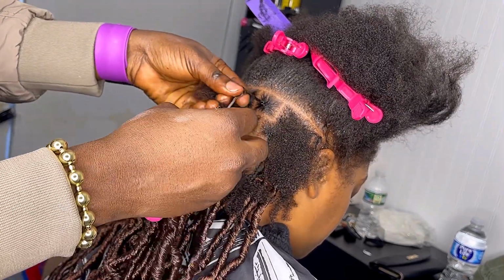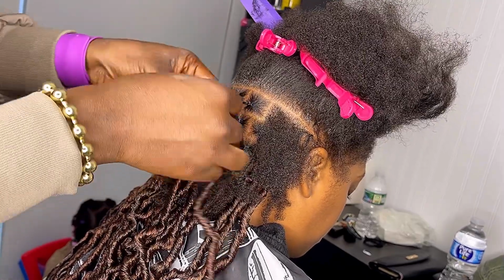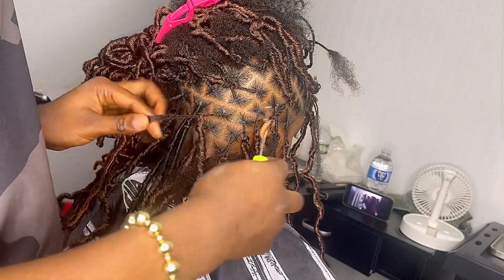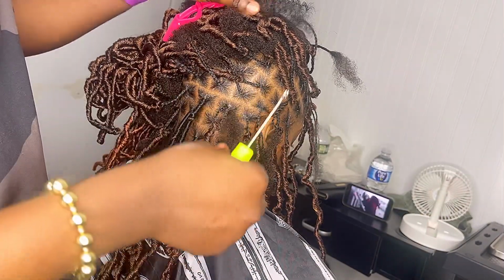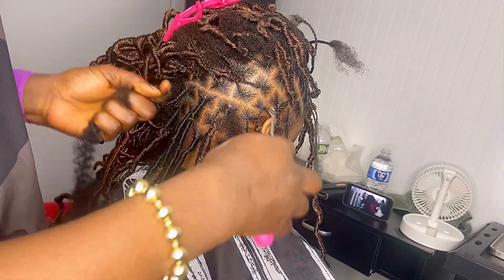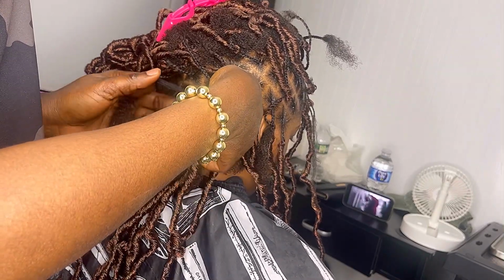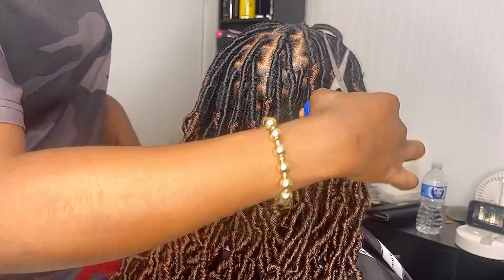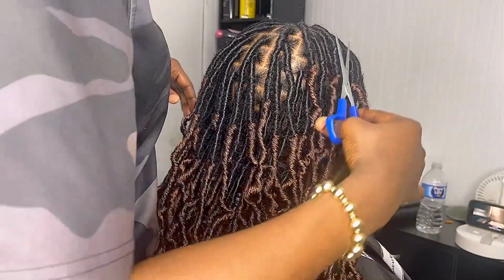Soft locs installation in 3 steps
Hi guys
In this video I will be showing you how to install soft locs in just 3 steps.i hope you will find this video helpful.dont forget to like,share and subscribe to my channel.see you on my next one.bye .

Here are the link to the hair that i used to achieve this look👇

Soft Locs 24 Inch Faux Locs Crochet Hair 6 Packs Pre looped New Crochet Locs Hair Nature Color(24Inch, 1B,)

Dark Brown Kinky Braiding Hair Color 2 Springy Afro Twist Hair 8 Packs kinky Twist Hair for Braiding #2 Pre Fluffed Spring Twist Hair for Soft Locs Brown Afro Kinky Twist Braiding hair (16in 8p 2#)